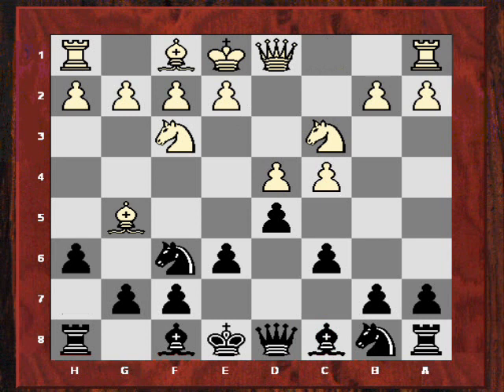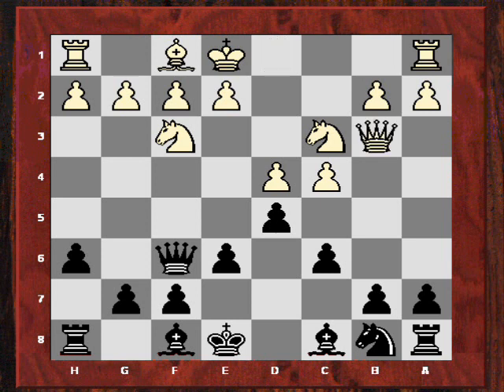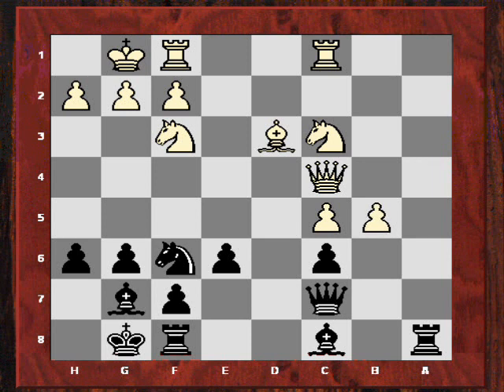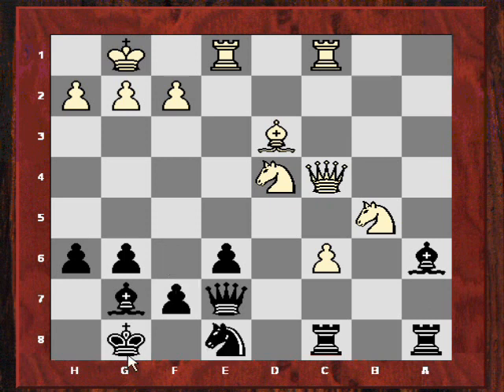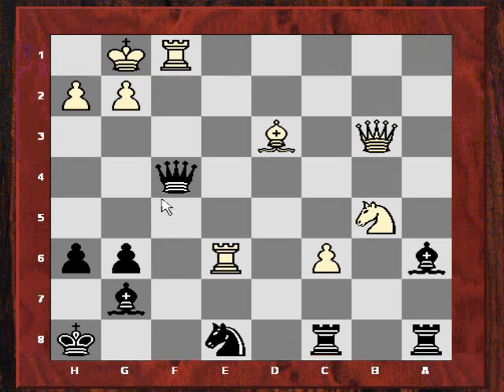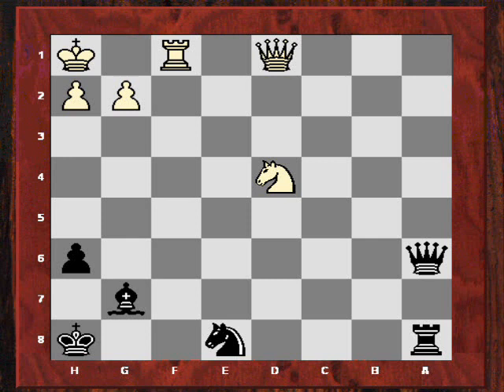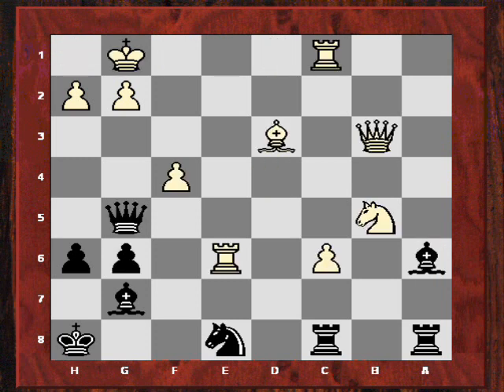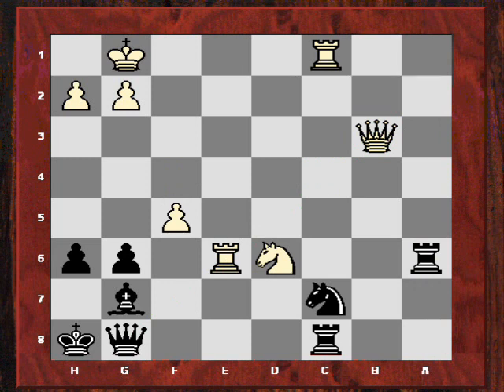Chess Opening Lesson : The Slav Defence, Part 2 (Chessworld.net)